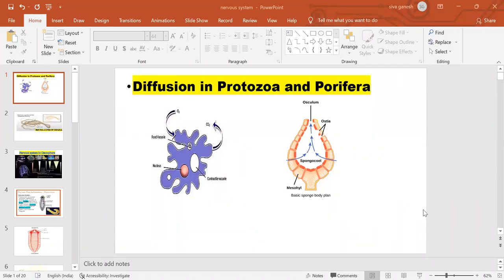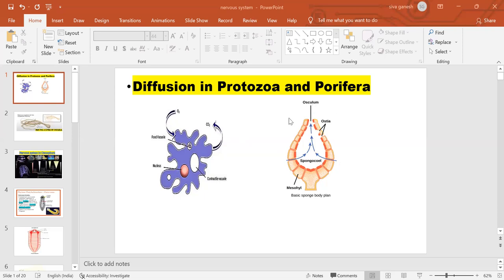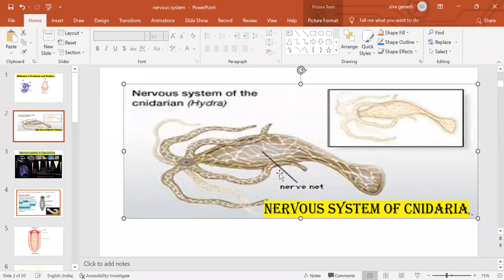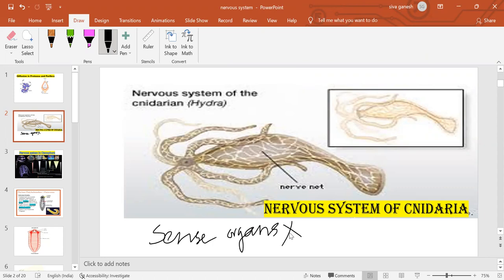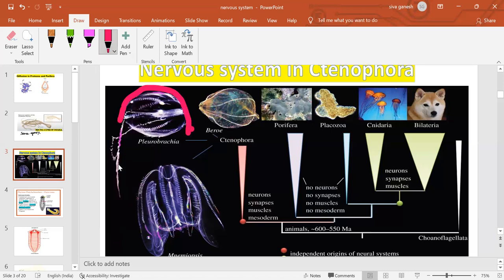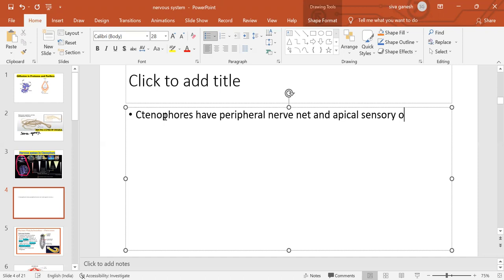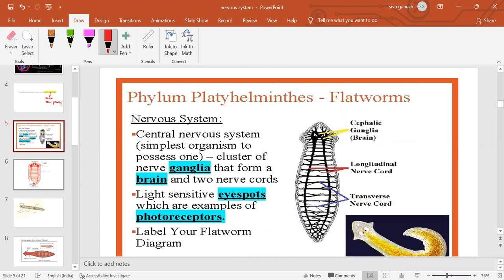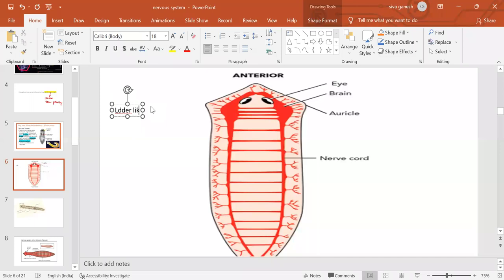Nervous system part 1